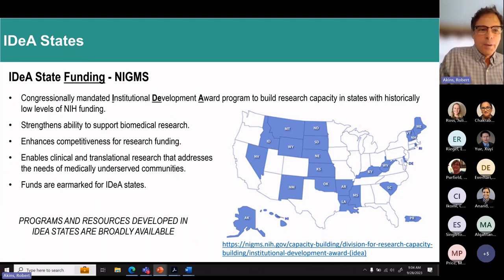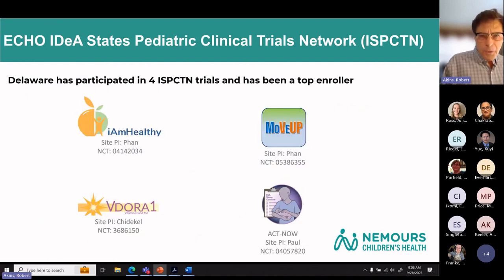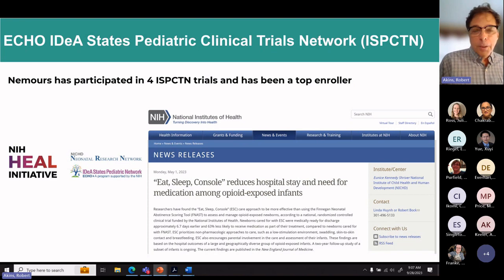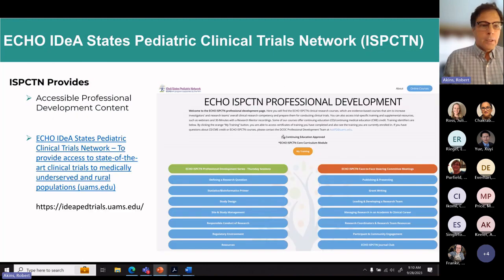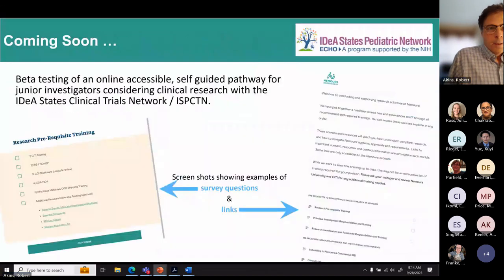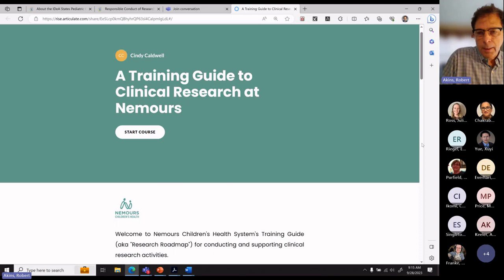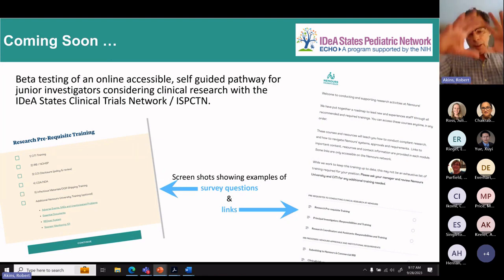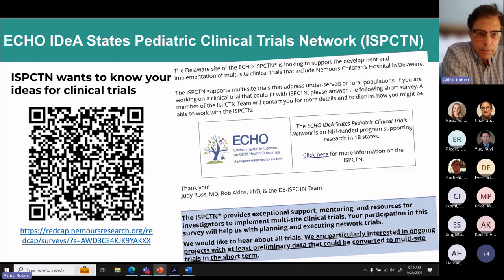ISPCTN and Professional Development Resources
Presented by Rob Akins, PhD